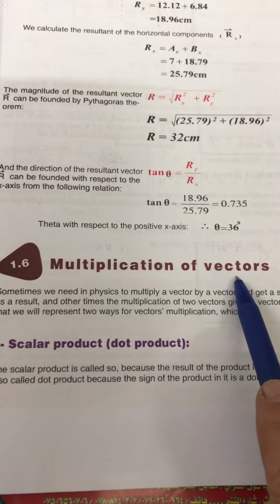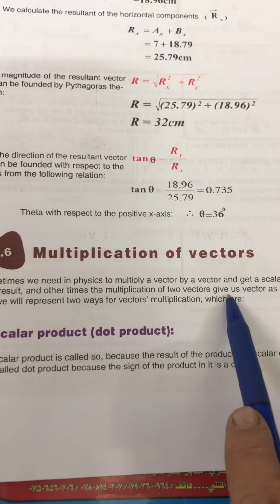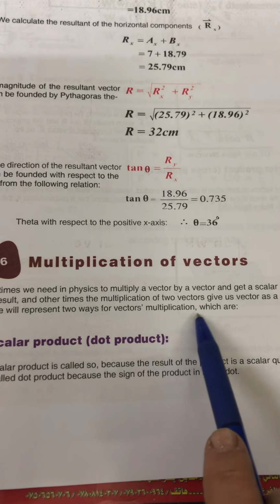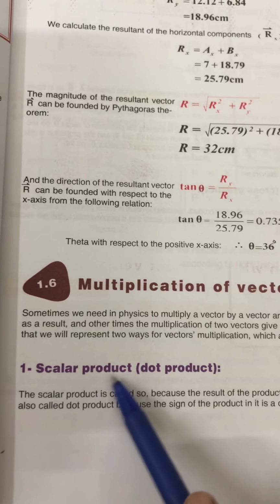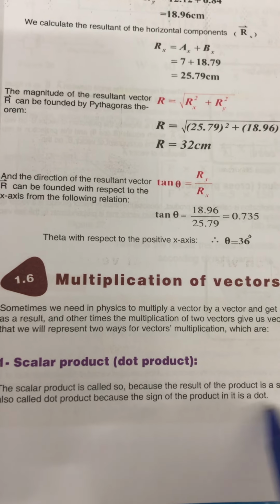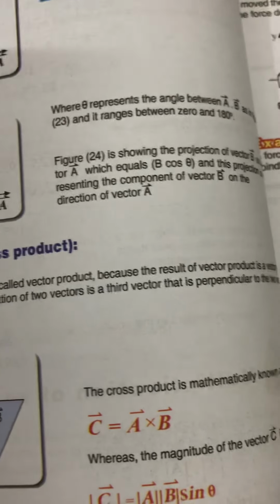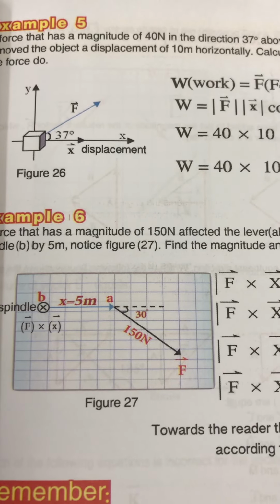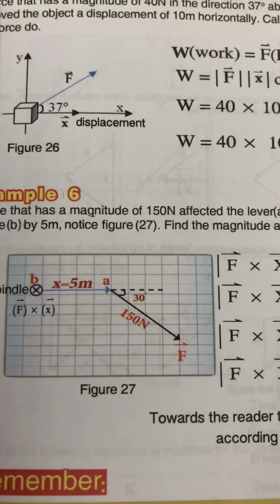chapter 1: vectors(2)